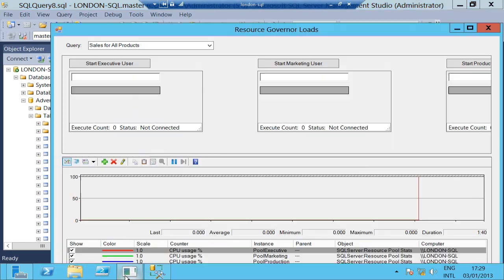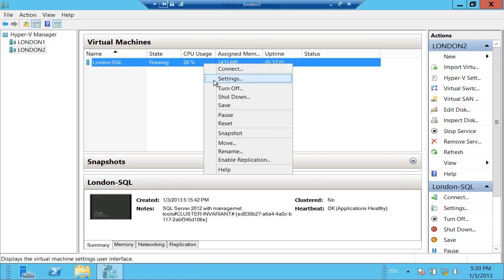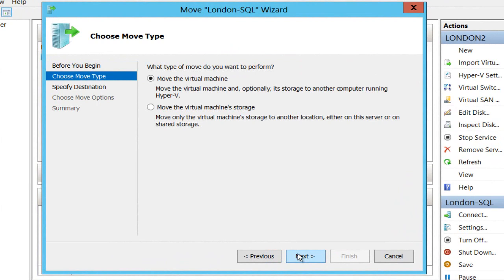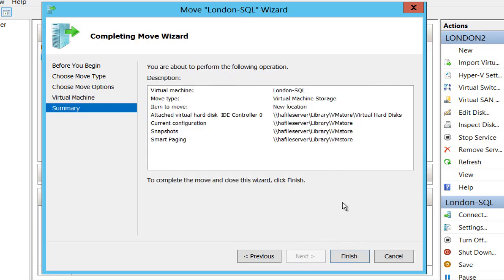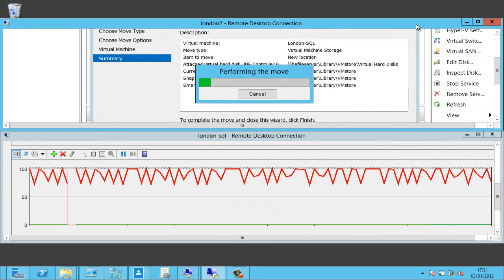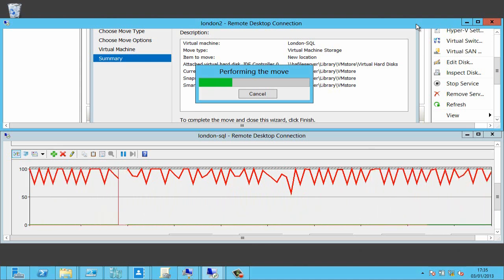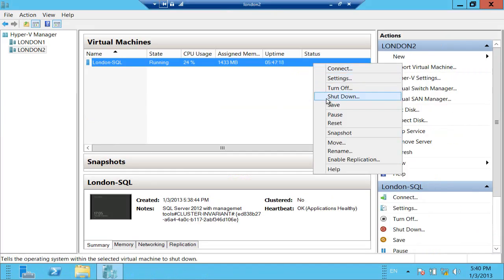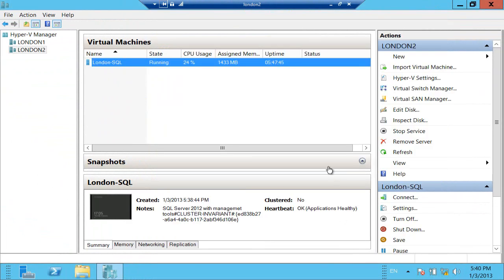Evaluate This - Hyper-V Storage Migration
This screencast shows how to move the files associated with a virtual machine while it's running in Hyper-V in Windows Server 2012